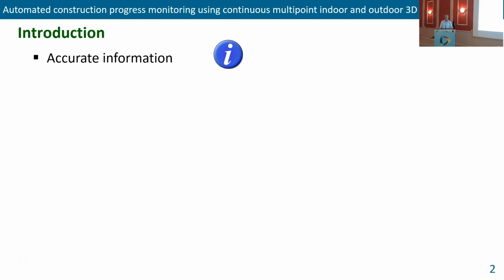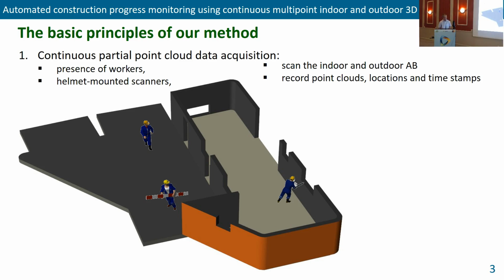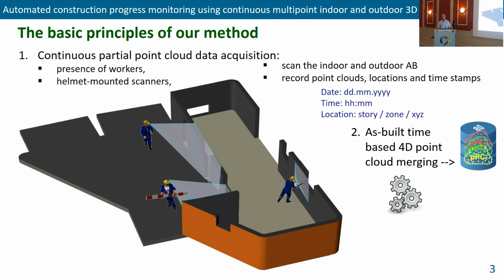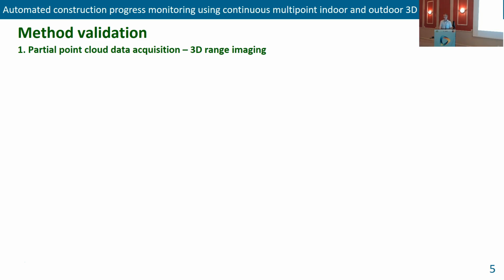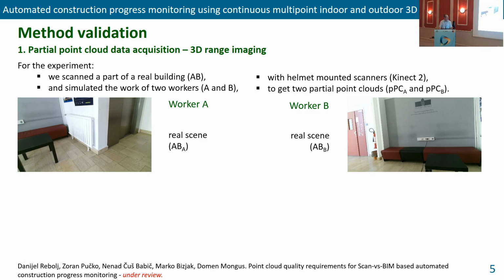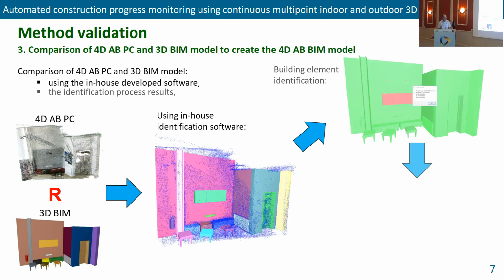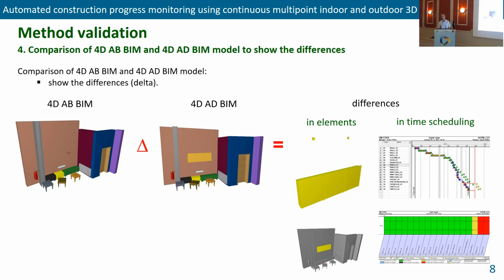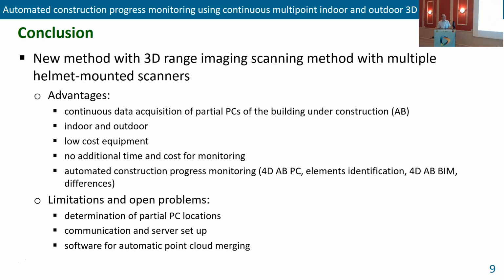JC3 Paper 21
Automated construction progress monitoring using continuous multipoint indoor and outdoor 3D scanning. Zoran Pučko and Danijel Rebolj. A3 | Paper